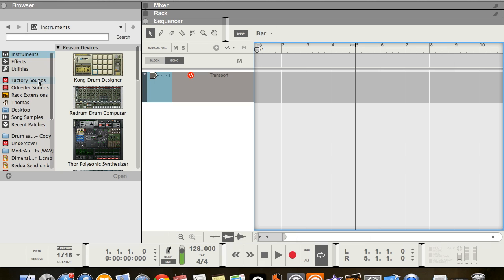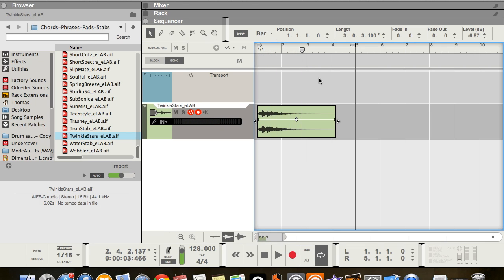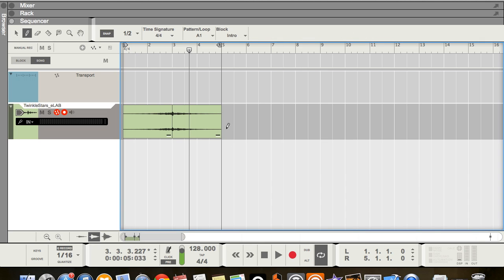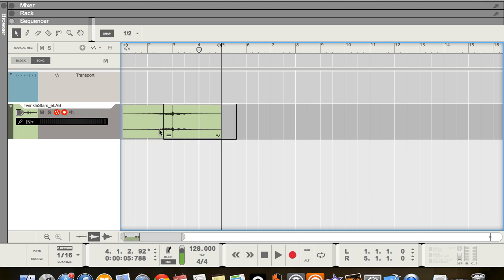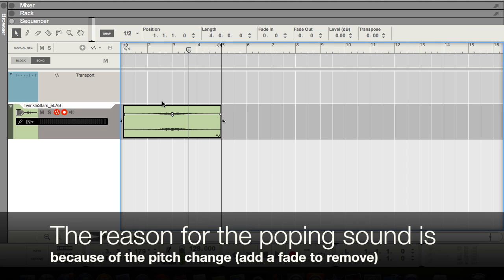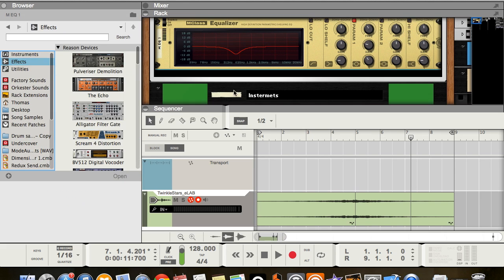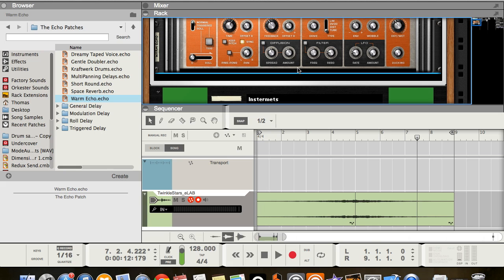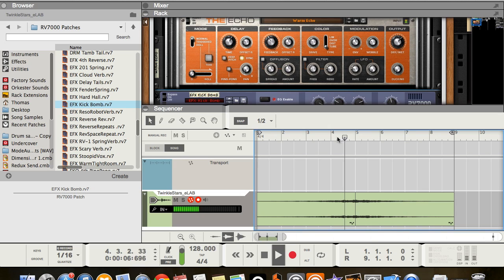Reason 8: Ambient Soundscapes With Audio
Hey everyone! here is how I like to use audio to create soundscapes inside of Propellerhead Reason 8. Feel free to let me know if you have any question or comments.